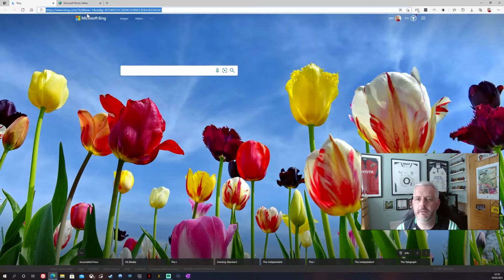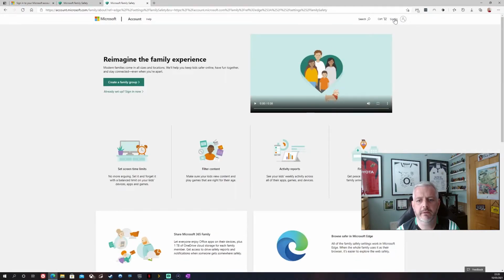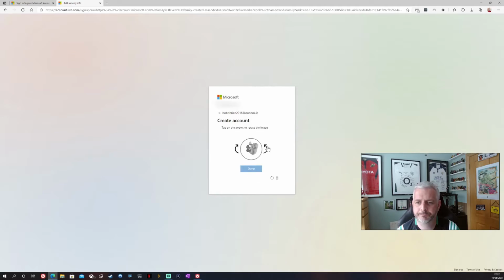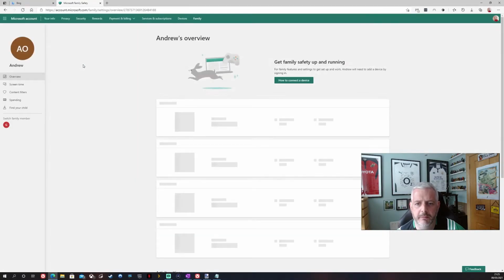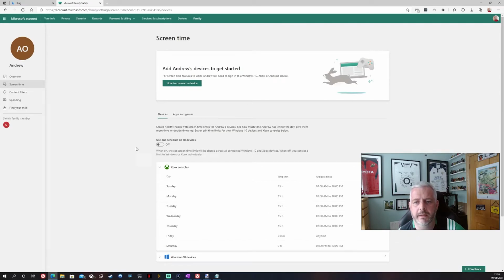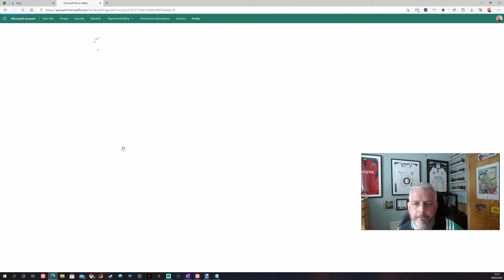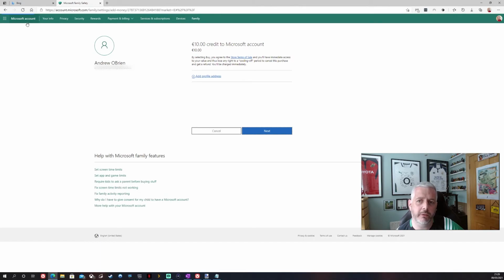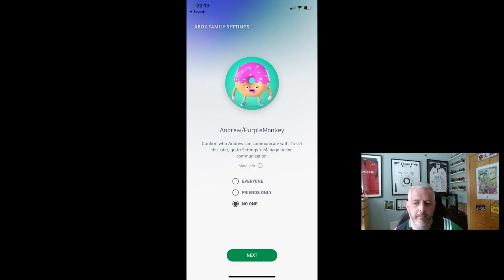Part 2 Xbox Console Family Settings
This video is part two of configuring an xbox with Family settings.